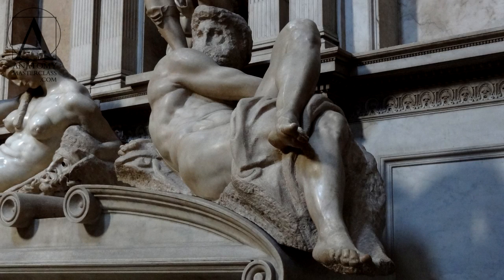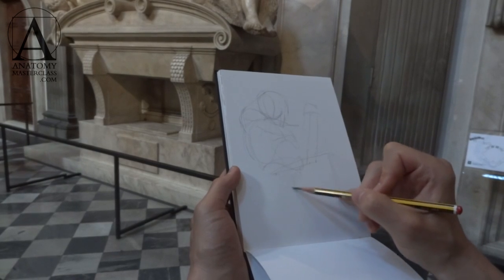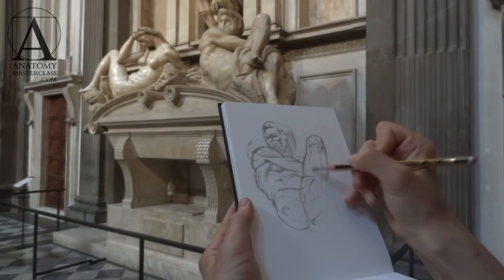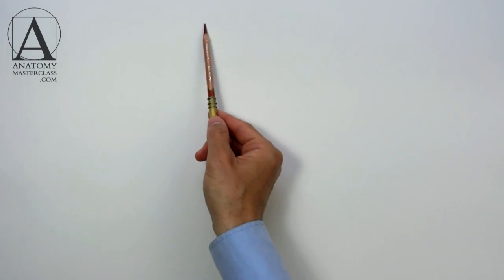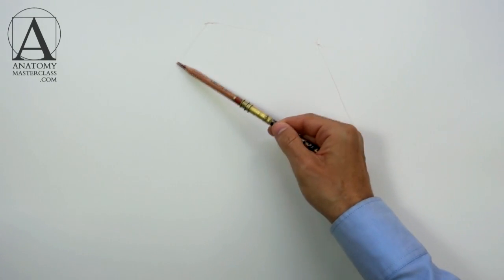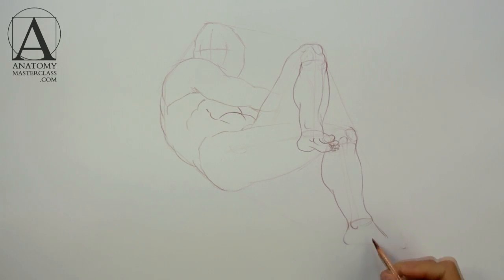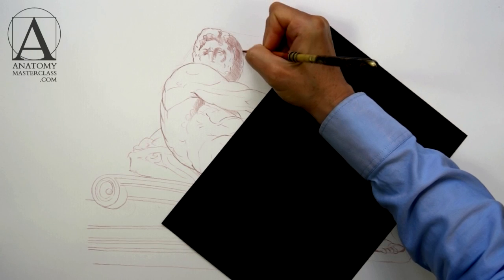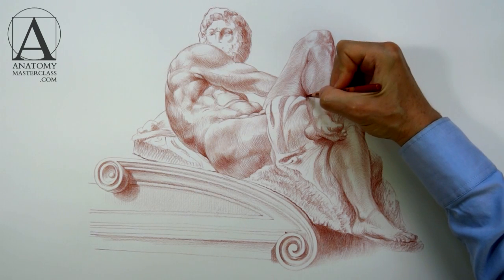The Human Body - Anatomy Master Class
- Discover The Human Body - Anatomy Video Lesson for Figurative Artists